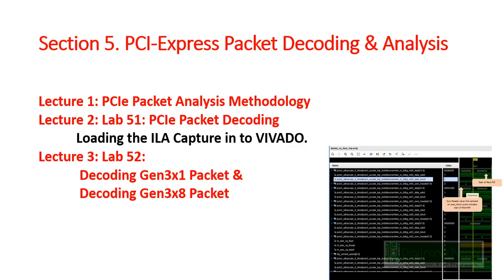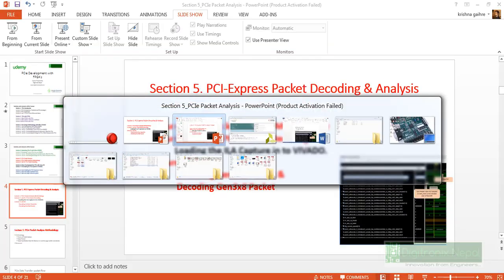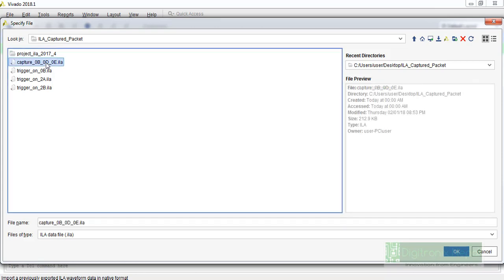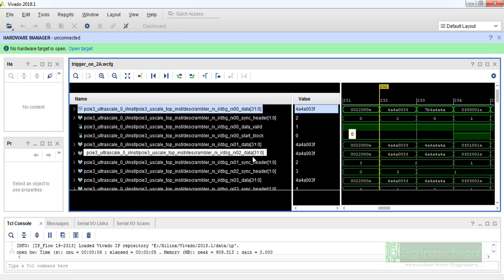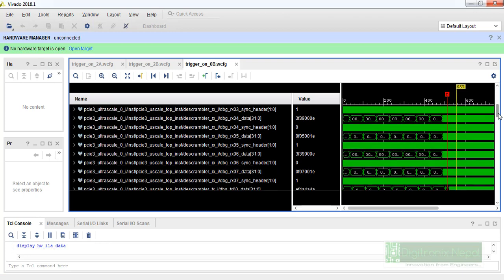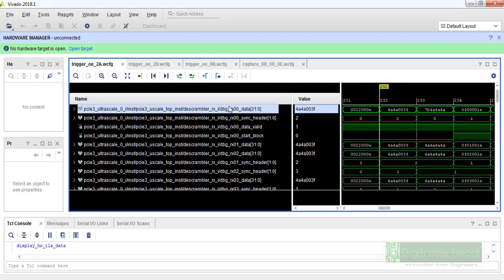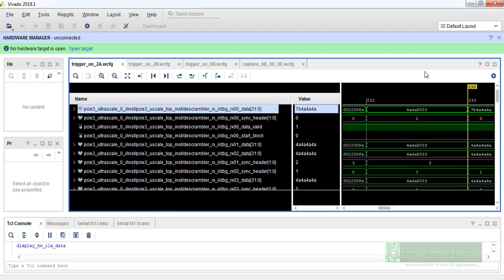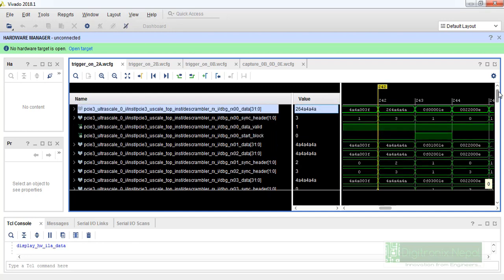PCIe Development with FPGA: Section 5 Lab51 loading ILA data and analyzing the PCIe Packets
This course will have sessions on PCIe introduction, overview to How to design PCIe based system with FPGA using Xilinx and Altera Tools.

Objective of this course is enlighten the PCI-Express technology with FPGA and showing some designs along with Simulation. So for learning with this course, you dont need FPGA Board, you just need VIVADO [with license].